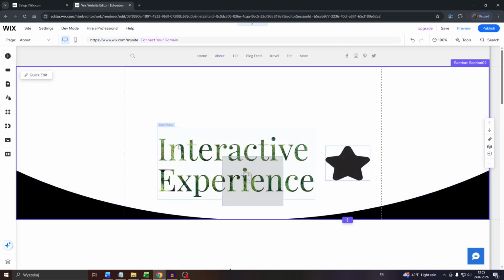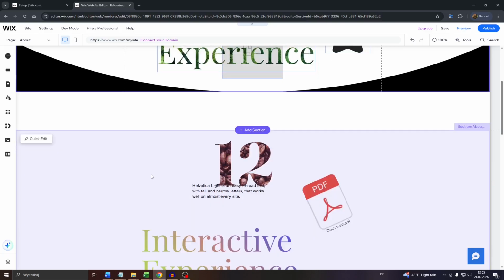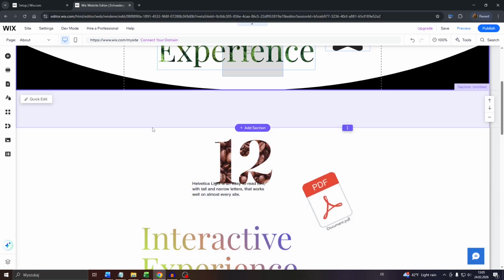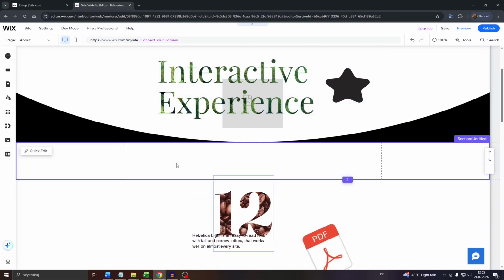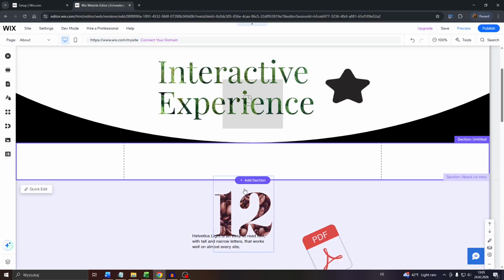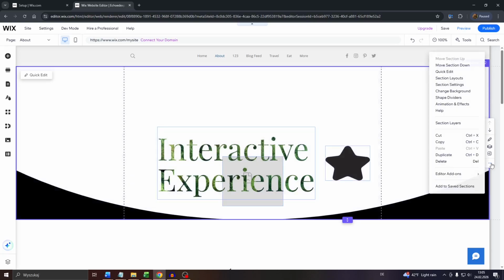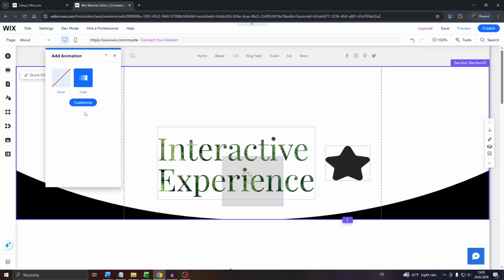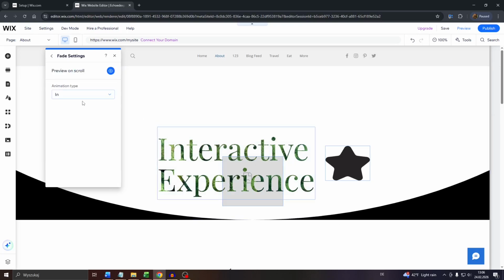How to Add Fade In & Out Animation to Section on Wix — Step by Step Wix Tutorial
In this tech tutorial we explain how to add fade in and fade out animation to a section on Wix using animation settings.

If you're interested in learning more about how to use Wix website building tool, you may learn how to find a site's section URL on Wix, too, in this tutorial